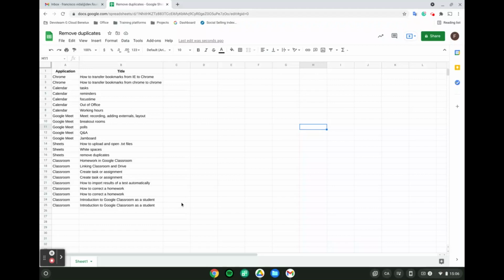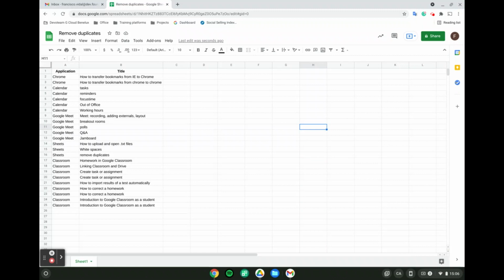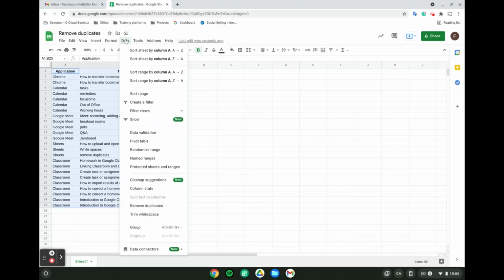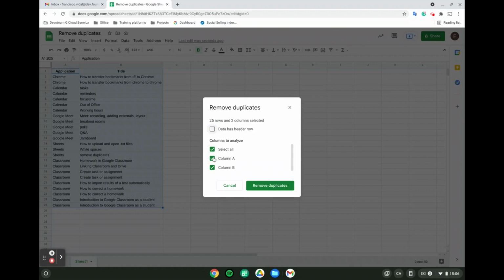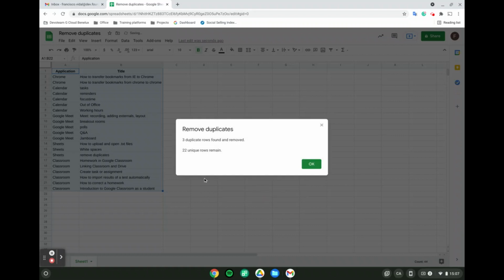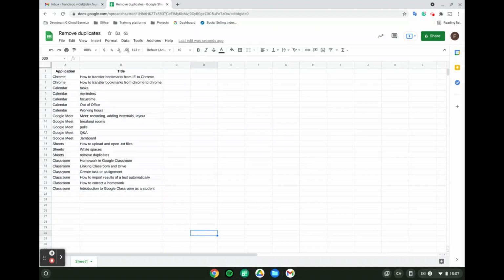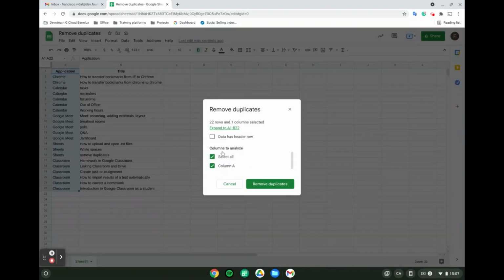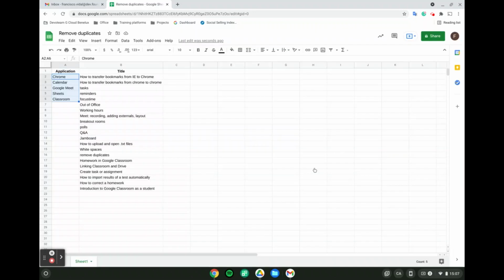How to remove duplicates from Google Sheet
Google Sheets makes it easy to remove duplicates. With a single click, you could clean your file and make sure there is no duplicate. In this tutorial, we show you how you can use the remove duplicate functionality in Google Sheets.